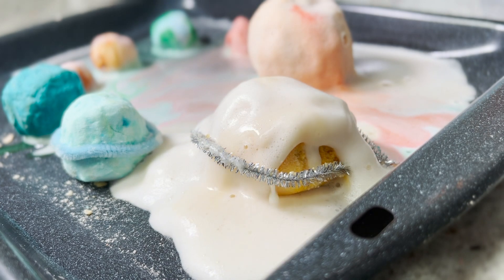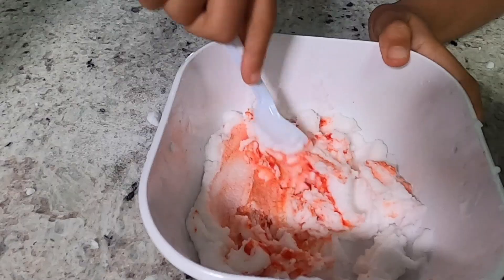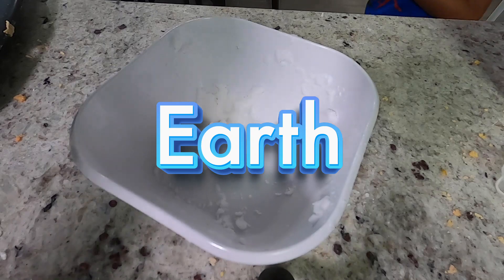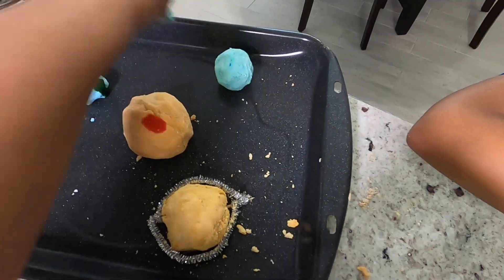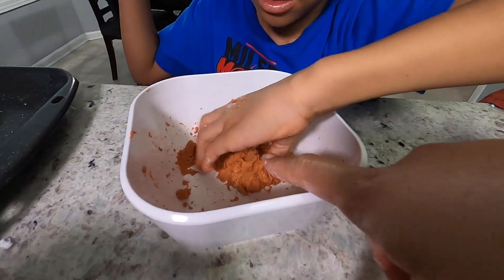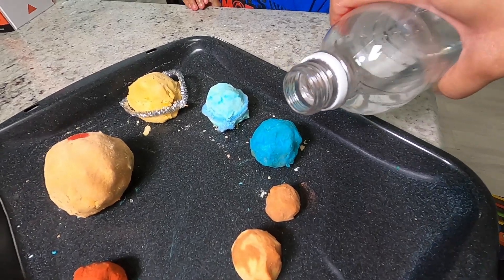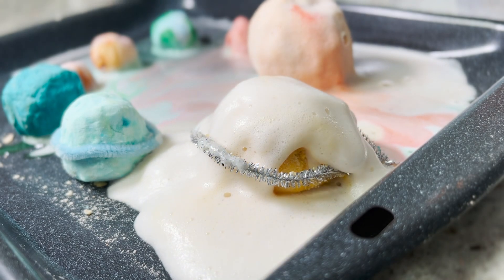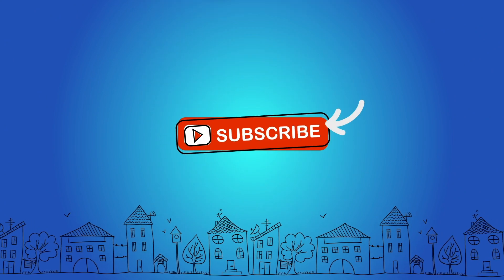FIZZY PLANETS! AWESOME Solar System Science Experiment for Kids - Playtime City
We are making the solar system fizz in this video!!! Watch as we create fizzy planets and then watch as they fizz away. Awesome spin on the baking soda and vinegar science experiment kids love, plus a great review on planet names, planet colors and the planet order.